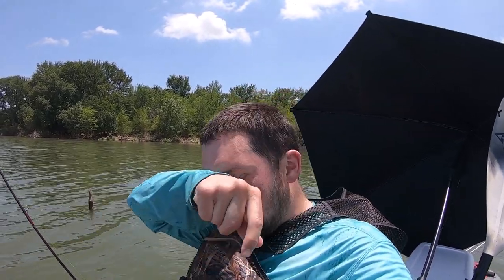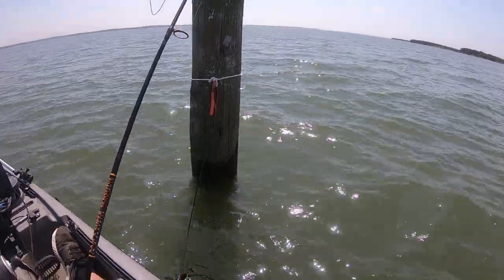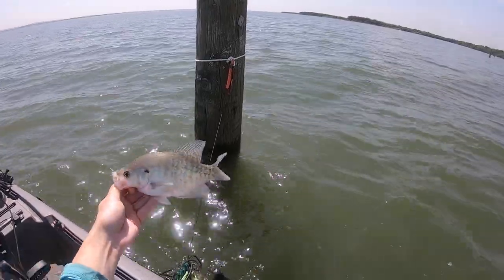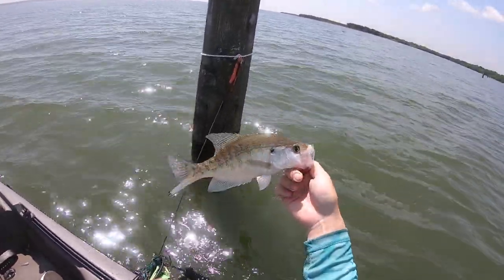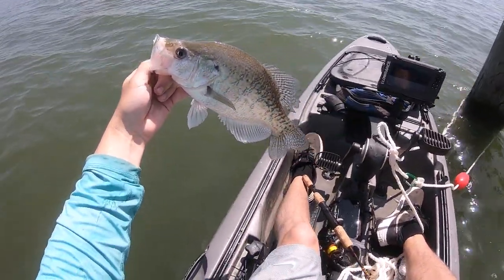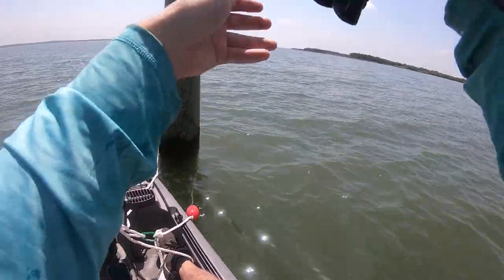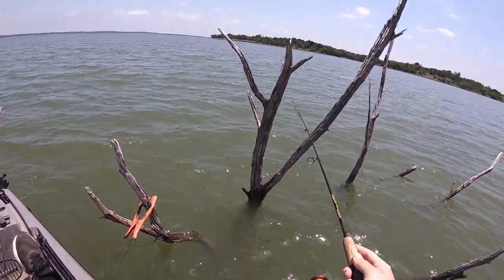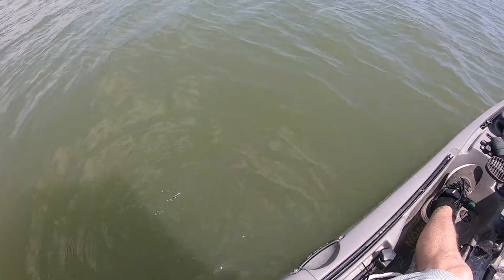How to find and catch white crappie on a lake with both species! Slabs caught with these tips!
I wanted to do a different video on how to target white crappie on a lake that has both. White crappie tend to do different things and live in different places than black crappie do and this is what I look for when targeting them. I hope these tips help! Fish caught on hand ties and Crappie Killers plastics